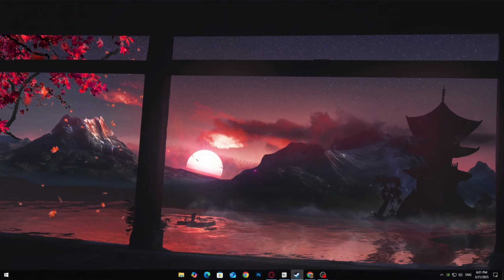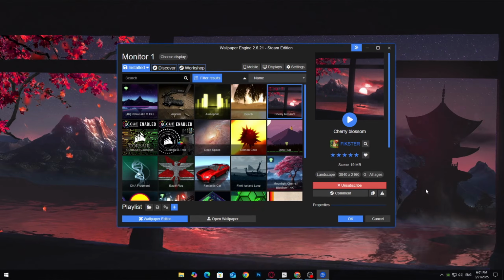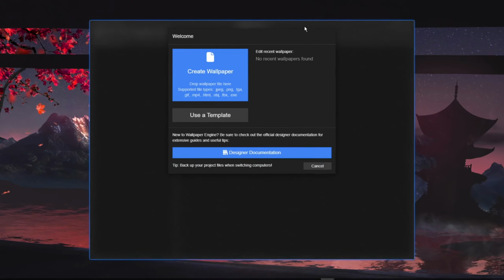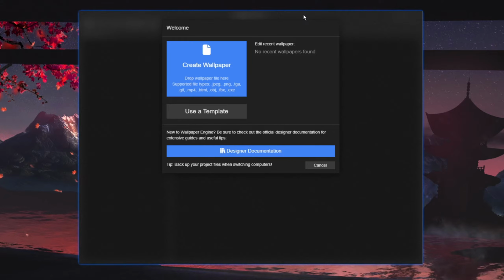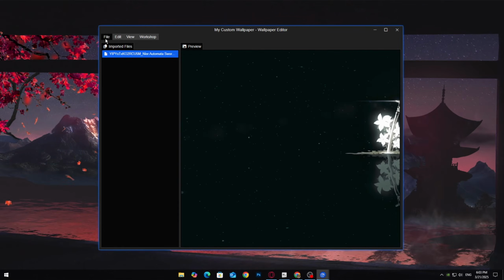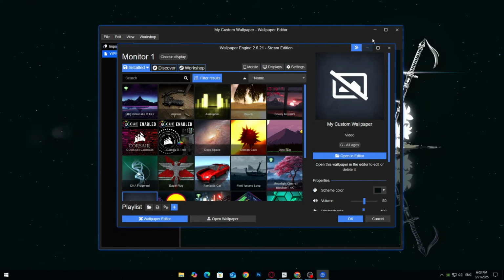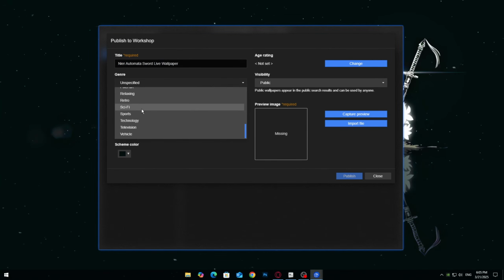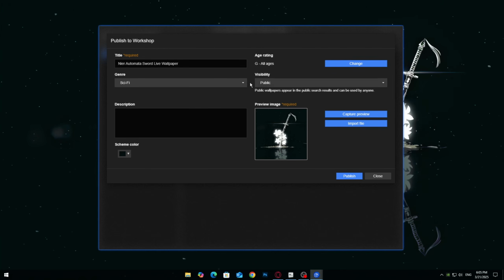How to Create Your Own Live Wallpaper in Wallpaper Engine (Step-by-Step Tutorial)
Want to make your own live wallpaper? In this tutorial, I'll show you how to use Wallpaper Engine to create stunning animated wallpapers using videos, images, and custom effects! Whether you're making a dynamic background for gaming, anime, or abstract designs, this guide covers everything from setup to publishing on Steam Workshop.

🔹 Steps Covered:
✅ Launch & Set Up Wallpaper Engine
✅ Create a Live Wallpaper from Scratch or a Video
✅ Customize Playback, Looping, and Audio Settings
✅ Upload & Share on Steam Workshop